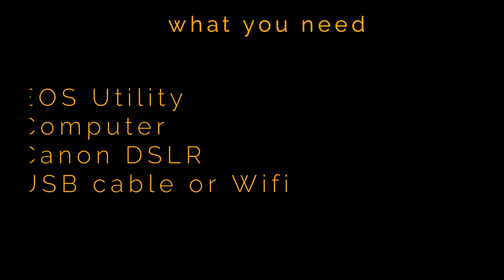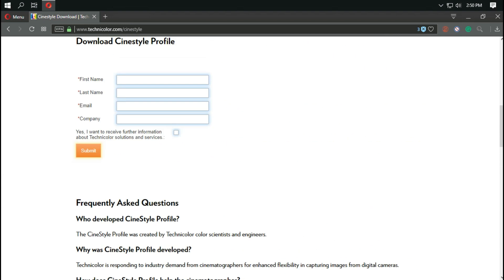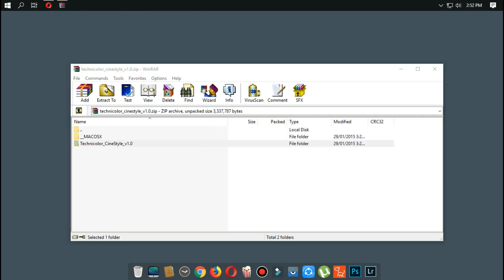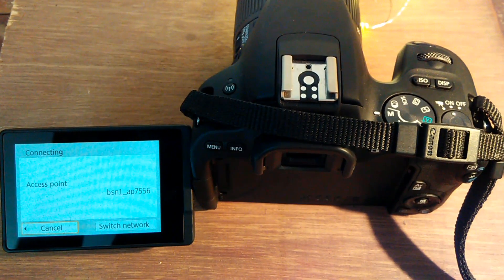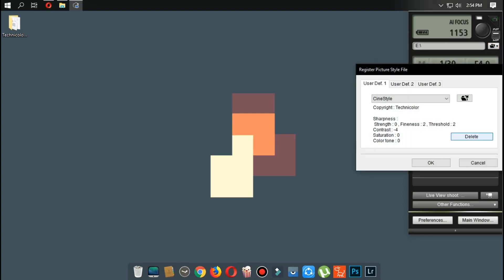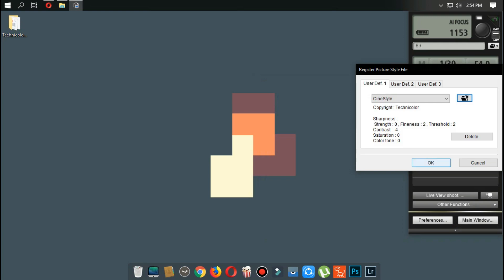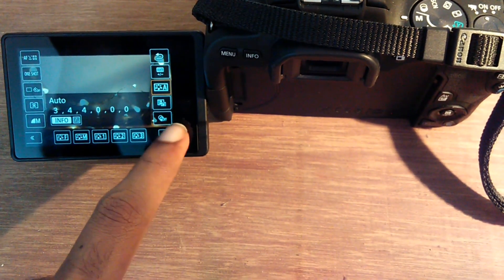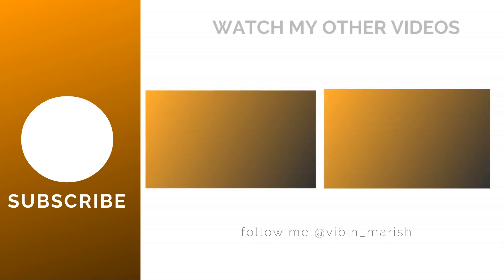Get C-Log On Canon EOS 200D / Rebel SL2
This tutorial shows how you can get C-Log in Canon 200D camera.